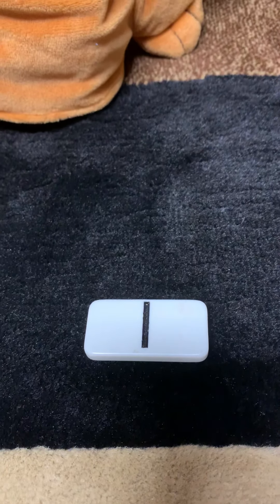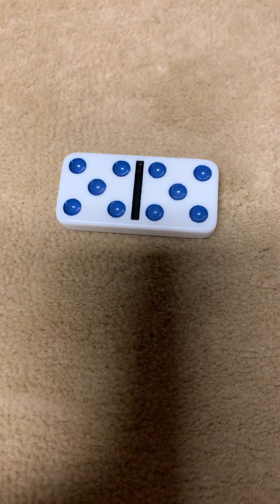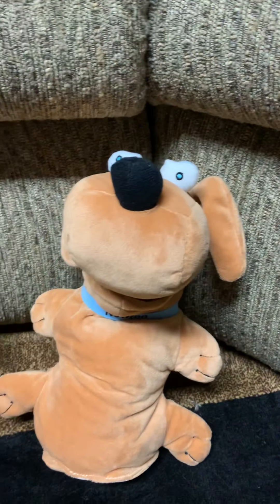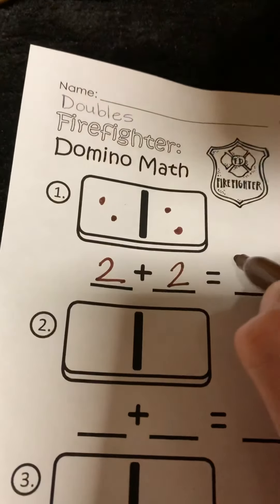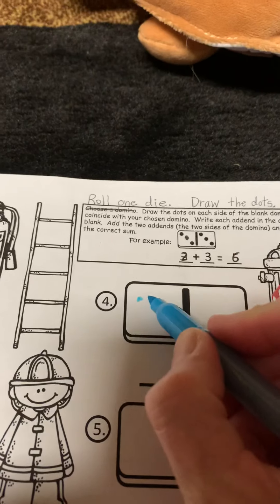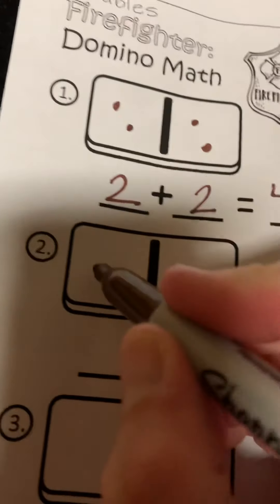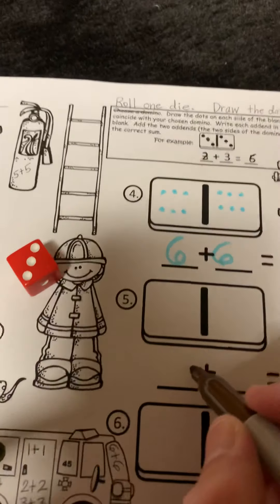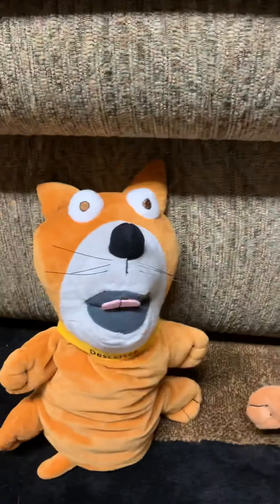Doubles math game